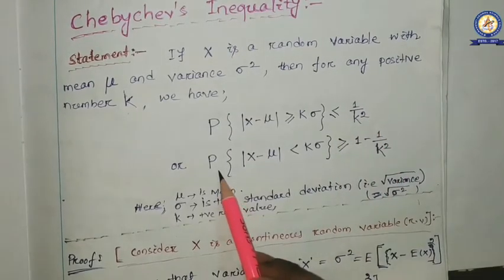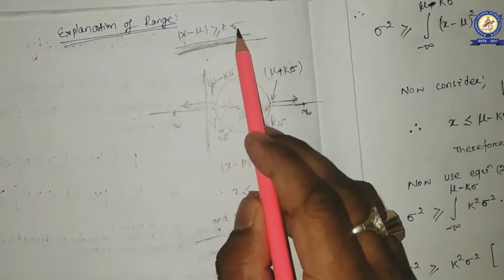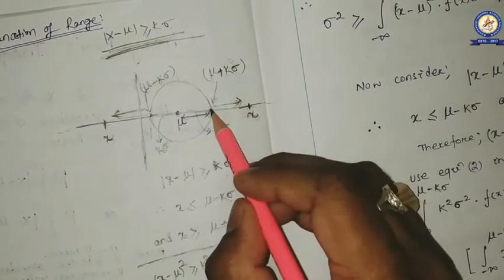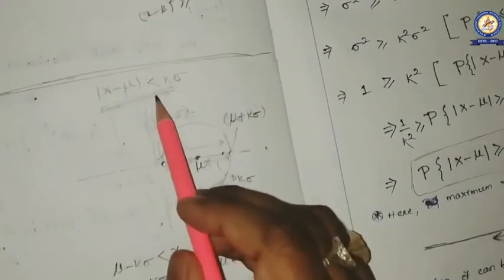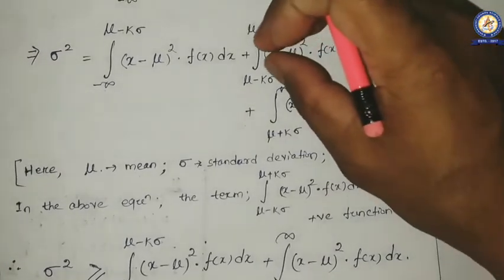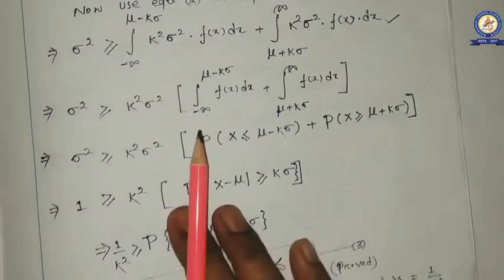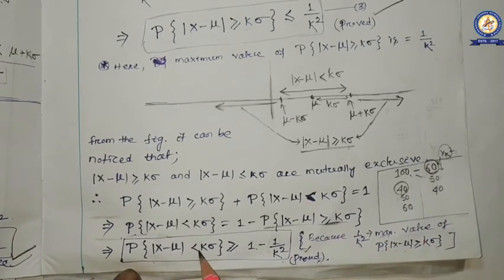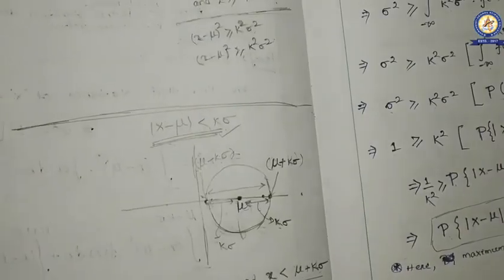State and Prove Chebychev's Inequality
In probability theory, Chebyshev's inequality (also called the Bienaymé–Chebyshev inequality) guarantees that, for a wide class of probability distributions, no more than a certain fraction of values can be more than a certain distance from the mean. Specifically, no more than 1/k2 of the distribution's values can be k or more standard deviations away from the mean.